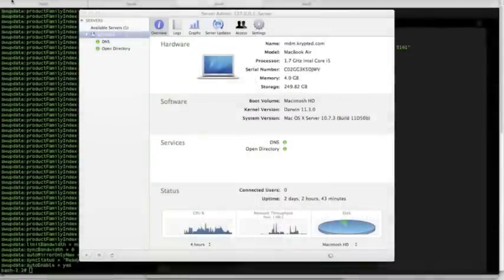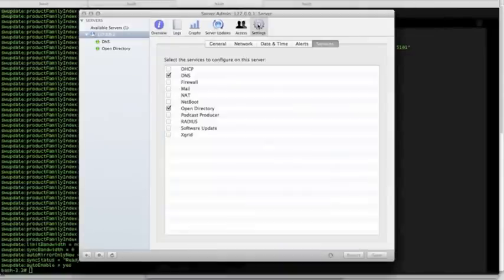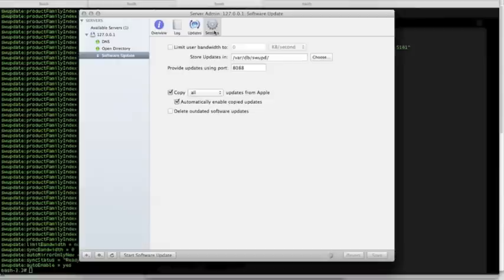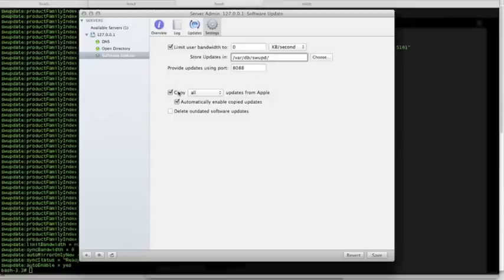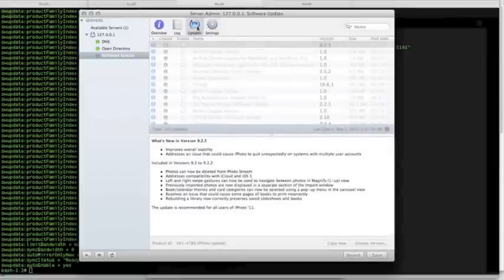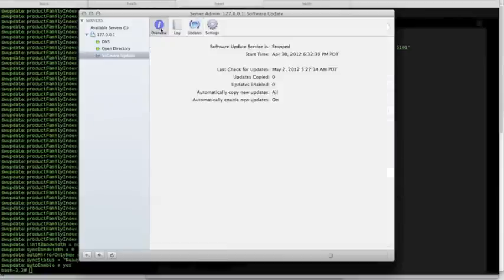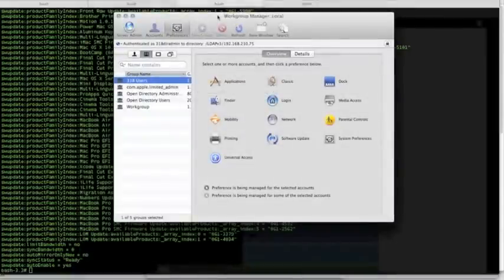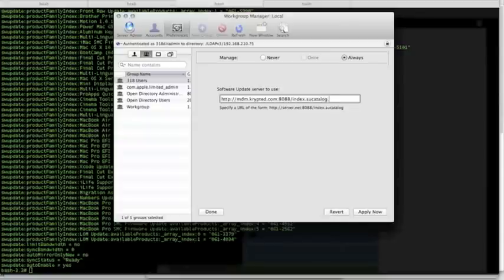Setting Up A Lion Server To Be A Software Update Server For Mac OS X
This video is a howto for installing the Software Update Service in Mac OS X Server, 10.7. In the video, we use Server Admin to setup the Software Update Service (SUS) in Lion Server and then leverage Managed Preferences to push the new server to client systems.